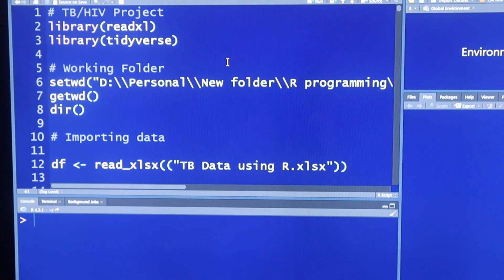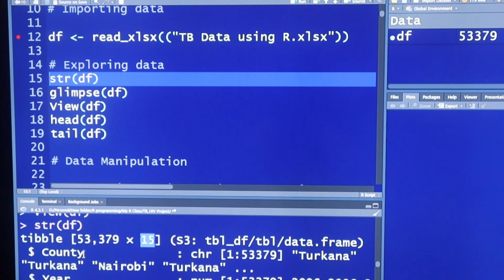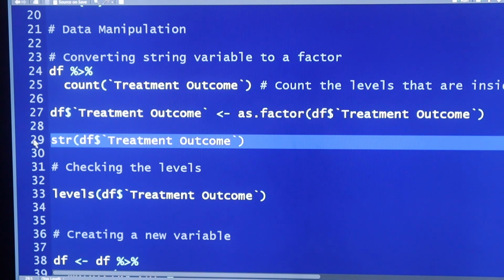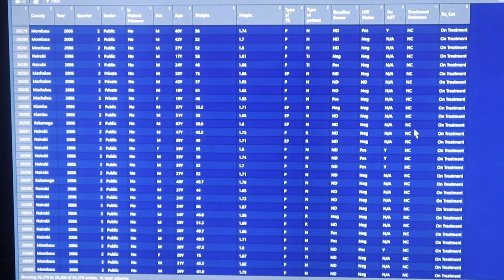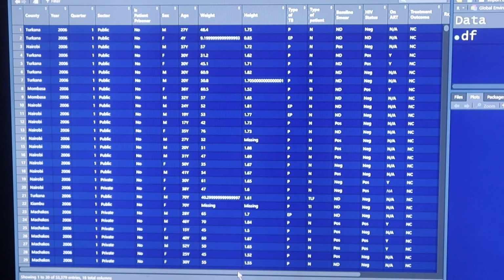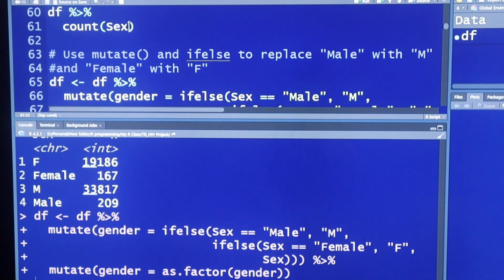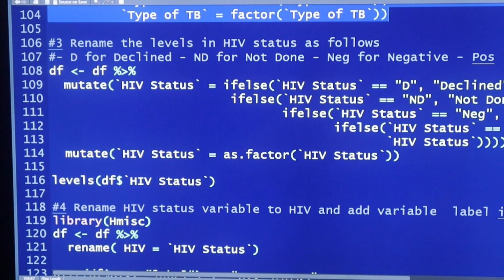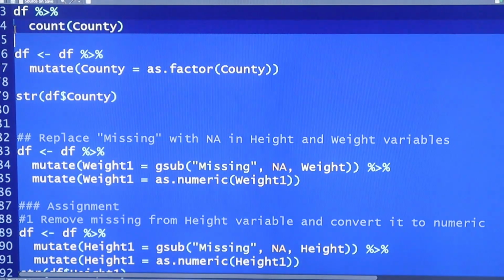Data Analysis with R script Video 1